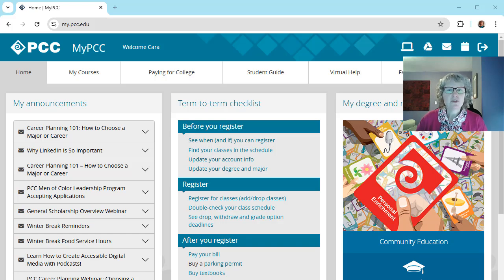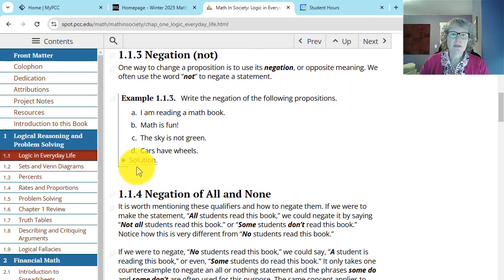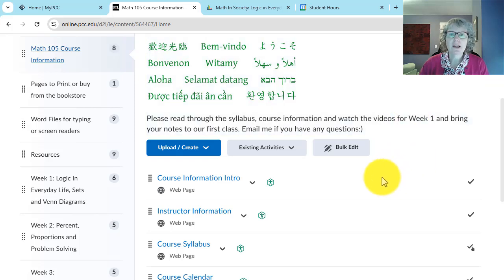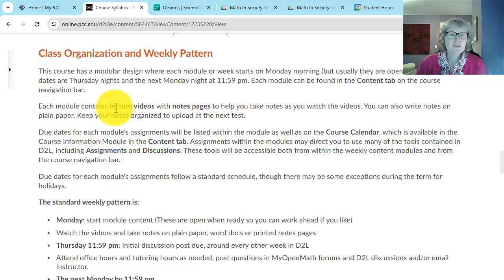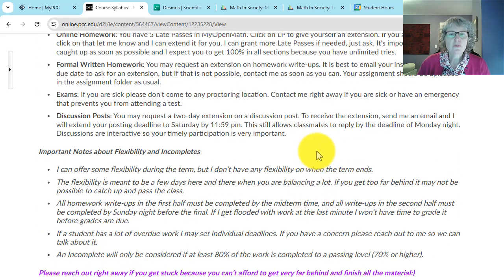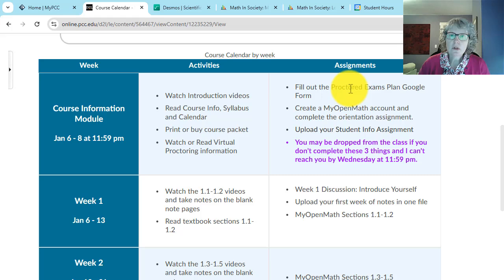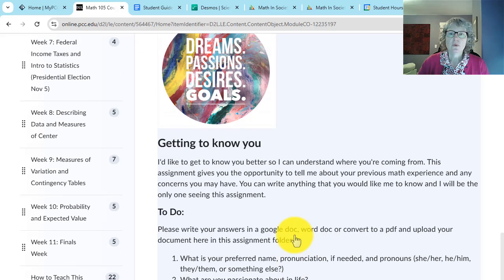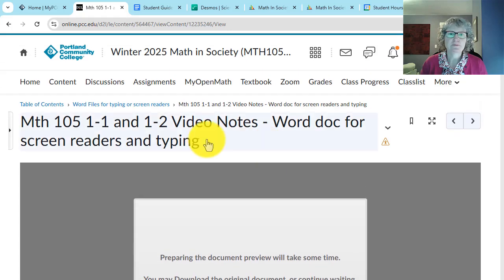Math 105 Course Introduction Module Winter 2025